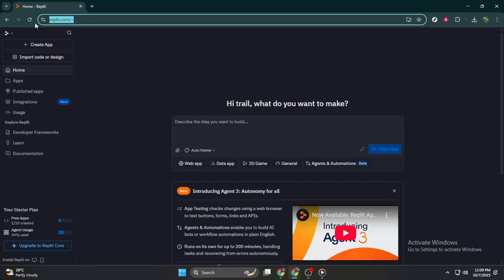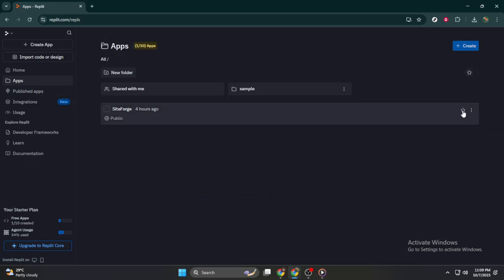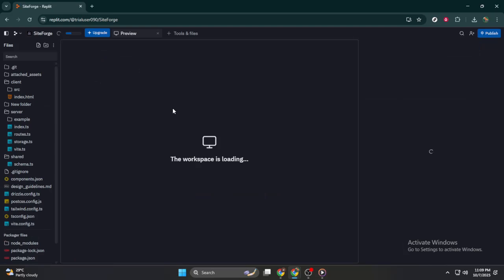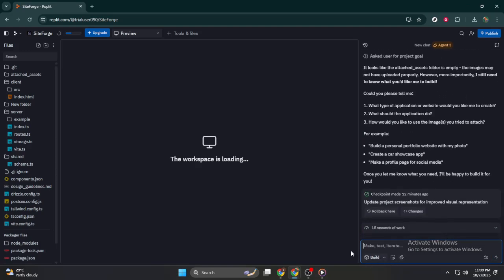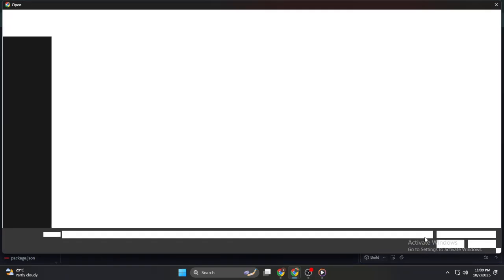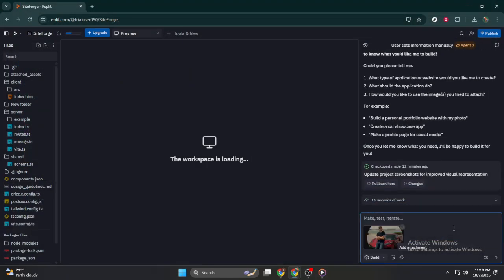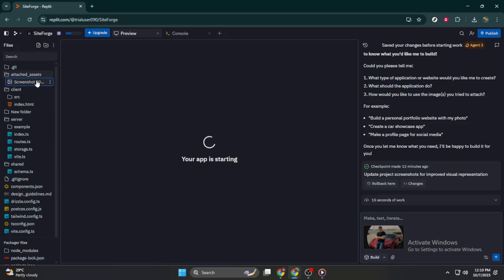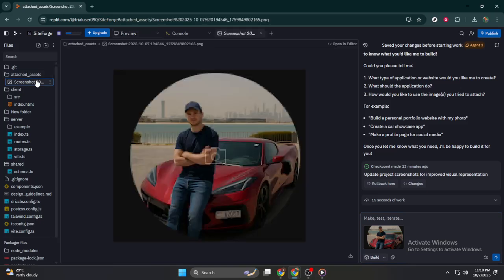How to Add Image in Replit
In this quick step-by-step tutorial, you’ll learn how to add an image in Replit easily! Whether you’re building a website, HTML project, or app, this guide will show you how to upload and display images correctly inside your Replit workspace. Perfect for beginners in 2025!

✅ In this video, you’ll learn:

How to upload an image file in Replit

How to display the image using HTML or CSS

How to manage your image files inside Replit

Common image path mistakes and how to fix them

Replit makes it super easy to upload and use images for your web development projects — no external hosting needed!